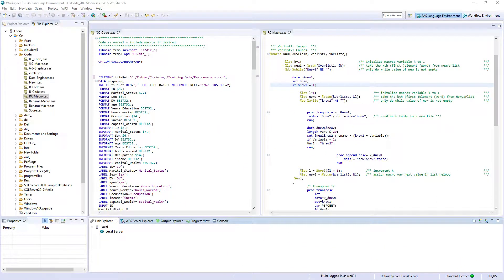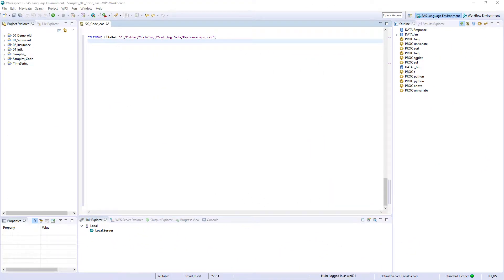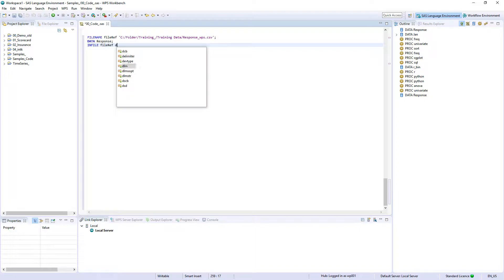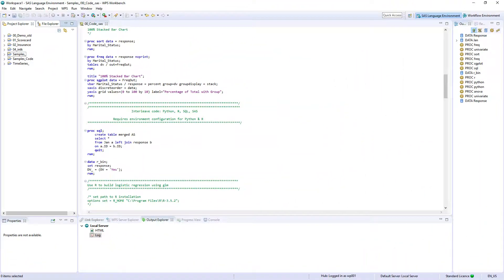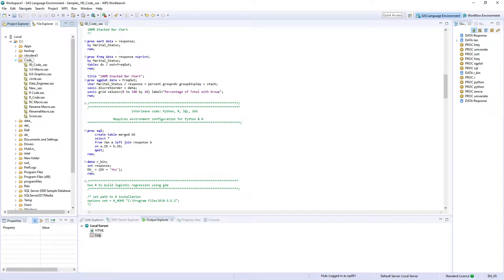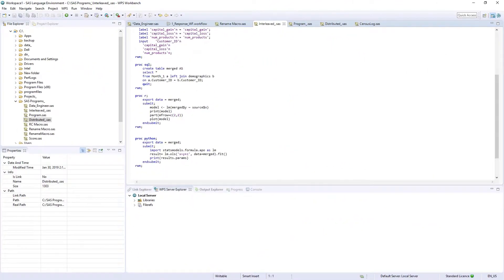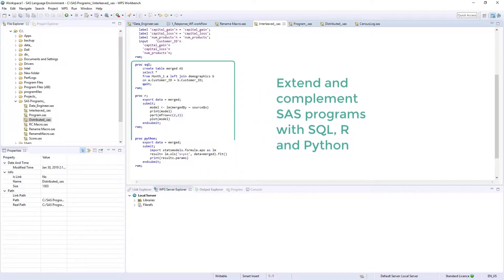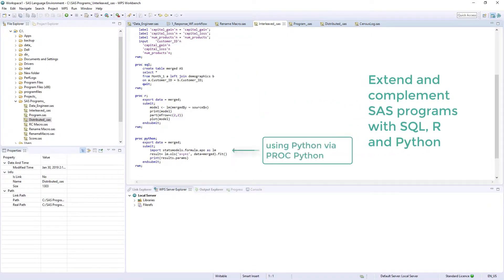Run SAS code with WPS Analytics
WPS Analytics is the only true SAS alternative platform. It can process SAS language syntax without the need to install other third-party SAS language products.

WPS has it's own built in SAS language compiler and a modern user interface allowing users to create and run new or existing SAS language programs. It includes SAS language support for core language items, macros, graphs and charts, statistical analysis, time series analytics, matrix programming, machine learning and it is inclusive of all library engines to supported data sources and data file formats. WPS also includes procedures to integrate Python, R or SQL code inside a single SAS program.